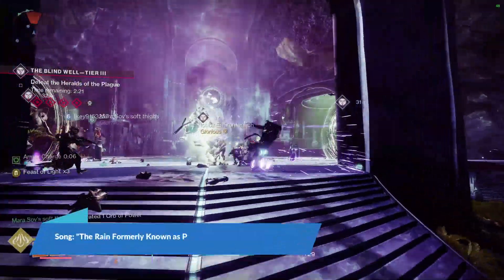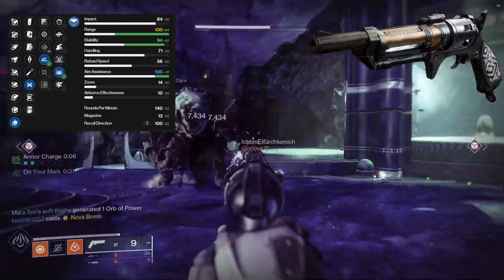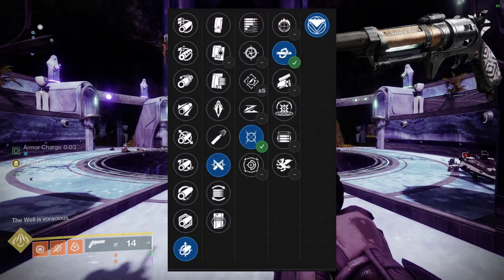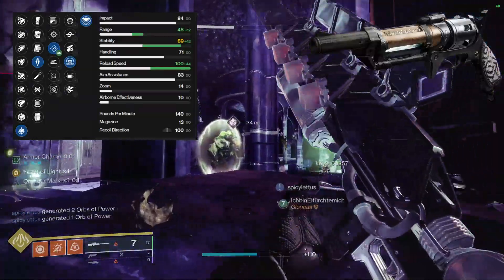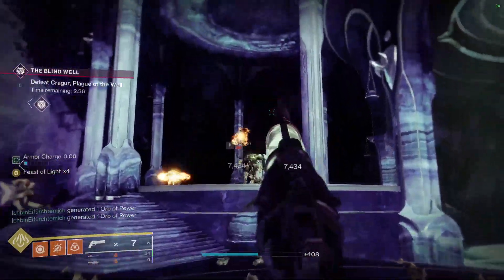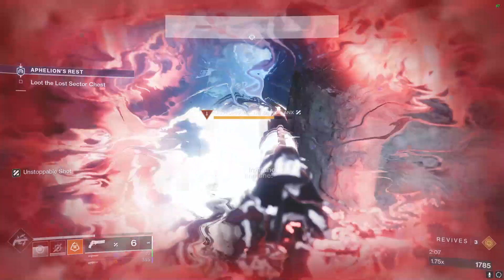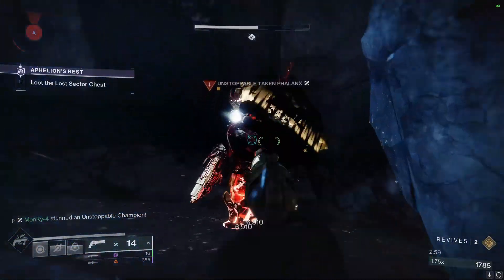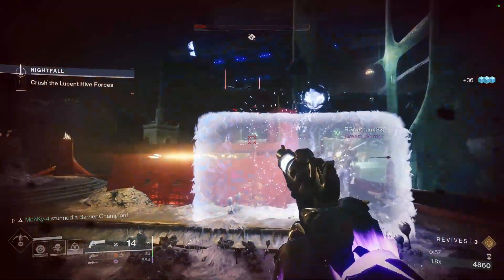Spare Rations Better in PVE than PVP? (Destiny 2 Season of the Deep)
this is gonna be insane next season